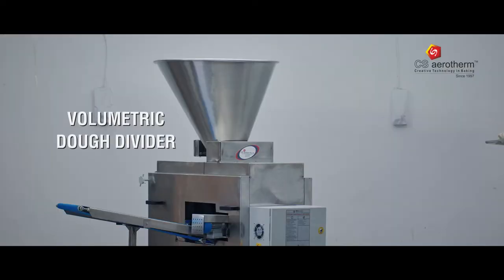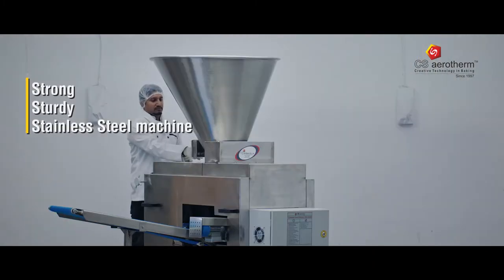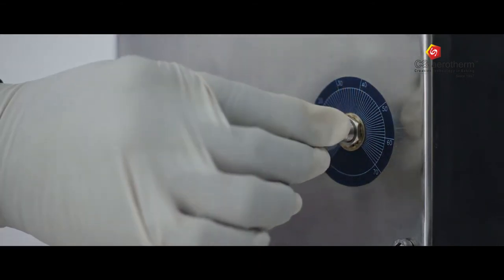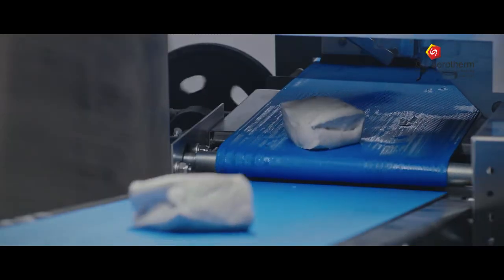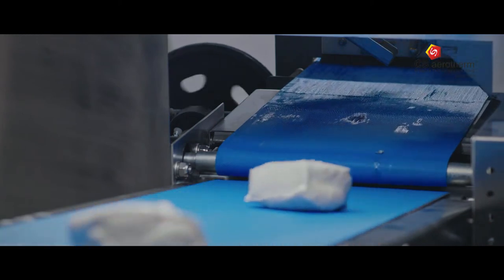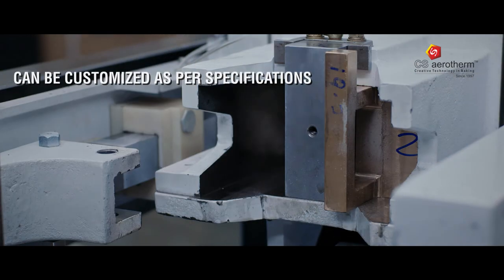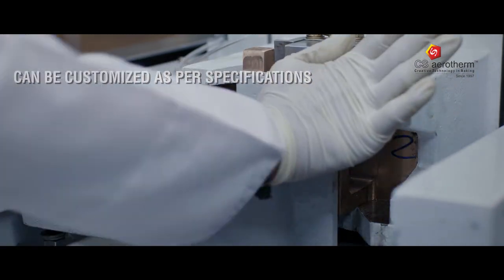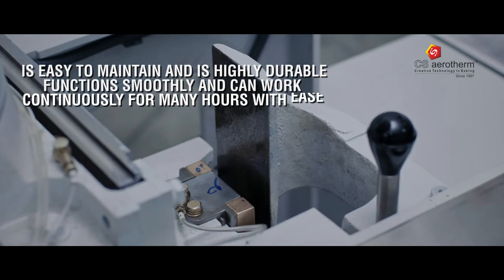How A Dough Divider Works | CS Aerotherm's Pizza, Pastry, Bun Dough Cutter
Our dough divider machines can naturally cut soft to medium-soft dough without warming it. It is an energy-efficient, durable divider machine to prepare dough for pizzas, pastries, bread & piadina.

Our mission is to provide the world with certified internationally
acclaimed highest quality bakery equipment. Our association with FN Aerotherm Denmark set us on the road to ultimate efficiency leading us to be the first company in India to be certified with ISO 9001:2000 in February 2002 by BVQI and rated by CRISIL (Dunn And Bradstreet Co.) at SE1B indicating the highest performance capability and financial strength.

Advantages of Our Dough Divider:
Volumetric dough dividing assures good quality products.
Easy to clean and maintain.
The dough is not warmed up or stressed.
Energy-efficient and long continuous operation.
Stainless steel gives a sturdy appearance.

Start or Upgrade Your Bakery/Baked Goods Manufacturing Unit With Our Dough Divider Machine and All Other Bakery Equipment at CS Aerotherm. to see our wide range of baking machinery.